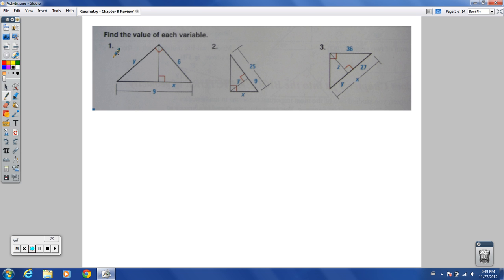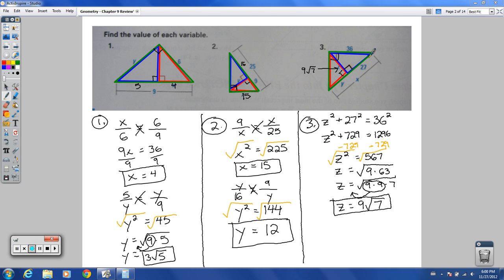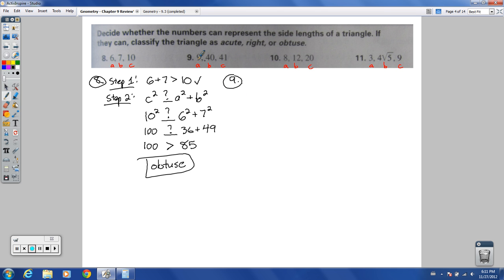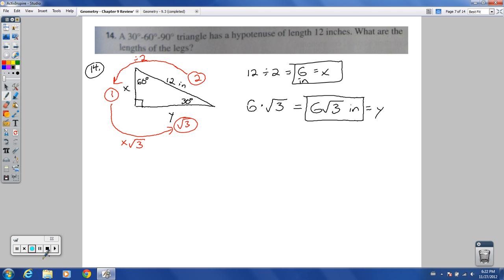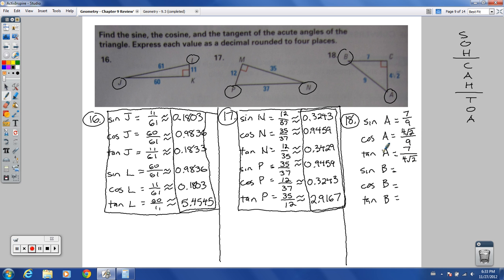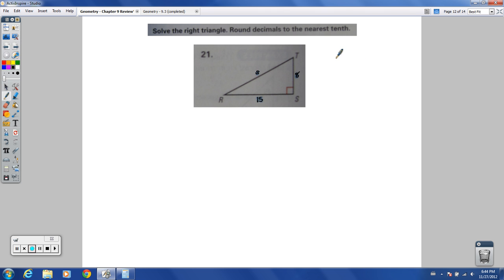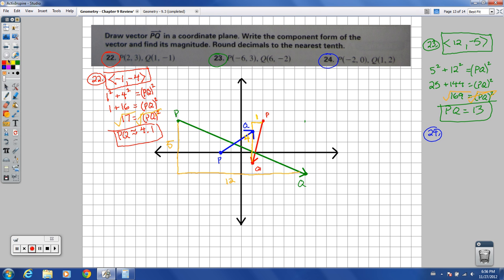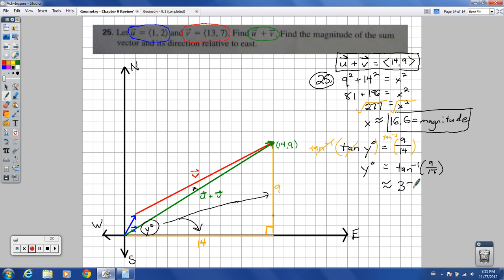Geometry - Chapter 9 Review (Right Triangles and Trigonometry)